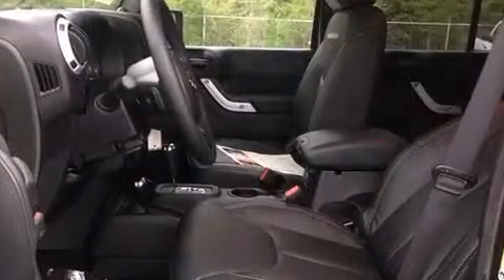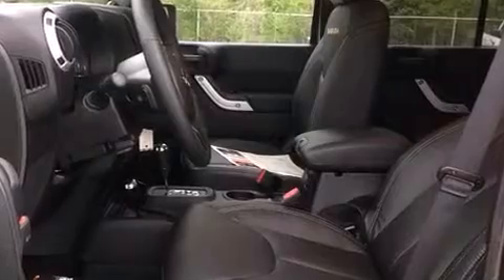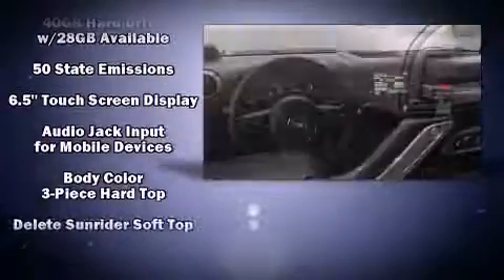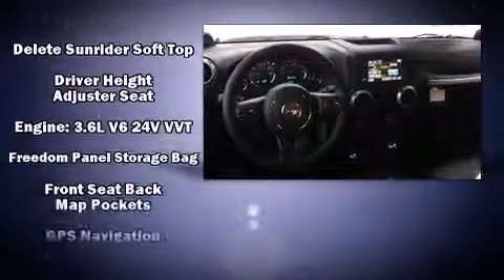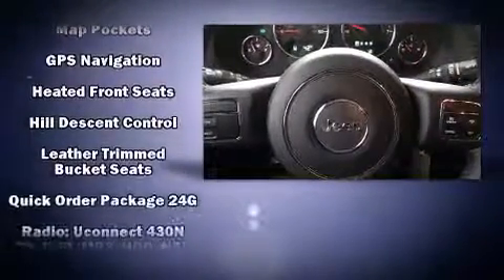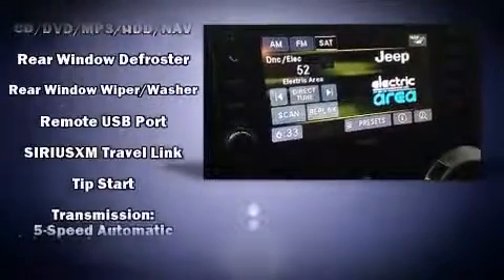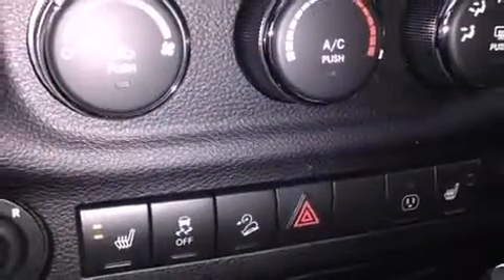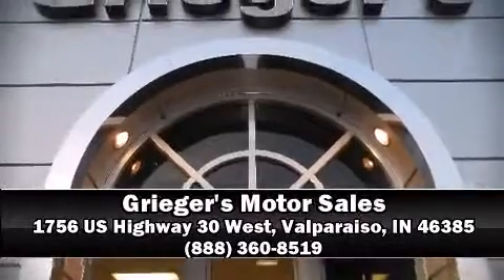2014 Jeep Wrangler Unlimited Sahara in Valparaiso, IN 46385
1756 US Highway 30 West

Step into the 2014 Jeep Wrangler Unlimited. It features four-wheel drive capabilities, a durable automatic transmission, and a refined 6 cylinder engine. Jeep prioritized comfort and style by including: a rear window wiper, a tachometer, voice activated navigation, an automatic dimming rear-view mirror, skid plates, power windows, and much more. Audio features include a CD player with MP3 capability, steering wheel mounted audio controls, and 7 speakers, providing excellent sound throughout the cabin. Jeep ensures the safety and security of its passengers with equipment such as: dual front impact airbags with occupant sensing airbag, integrated roll-over protection, traction control, brake assist, ignition disabling, and 4 wheel disc brakes with ABS. Various mechanical systems are monitored by electronic stability control, keeping you on your intended path. Our sales reps are knowledgeable and professional. We'd be happy to answer any questions that you may have.